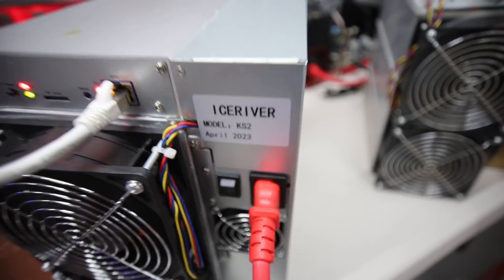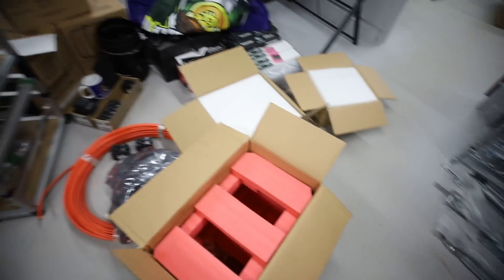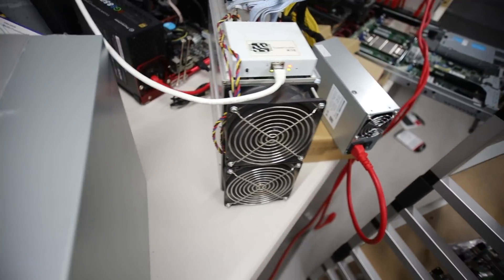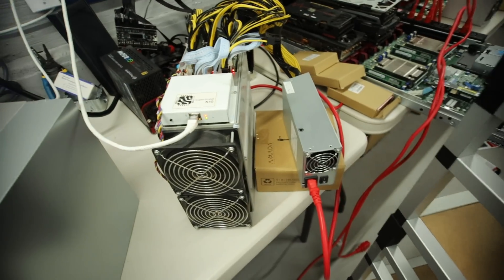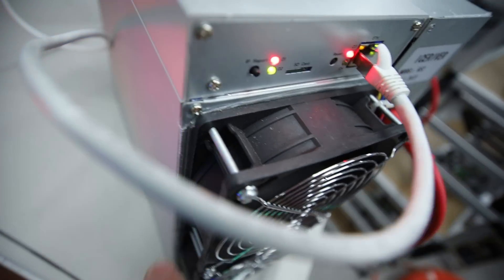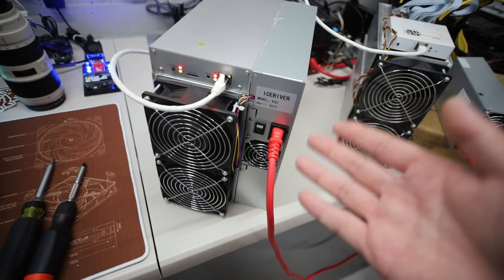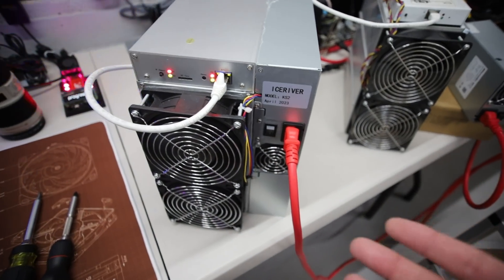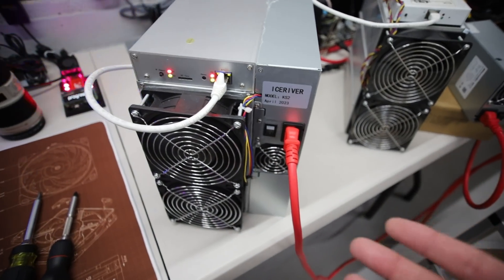The Monster $800 and $12 a day Kaspa Miners...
Unmineable use Ref Code RPM to lower your mining fee to 0.75!
Protect your Crypto with this (PAID LINK)

120GB SSD Hard Drive (PAID LINK)
7" Portable Monitor (PAID LINK)